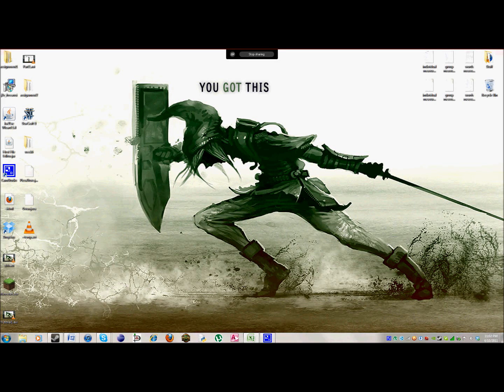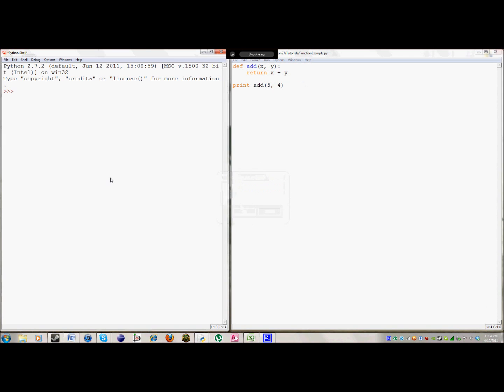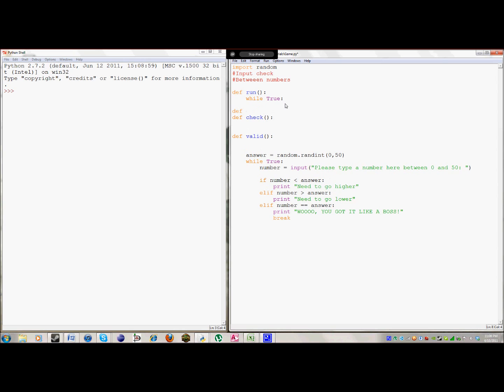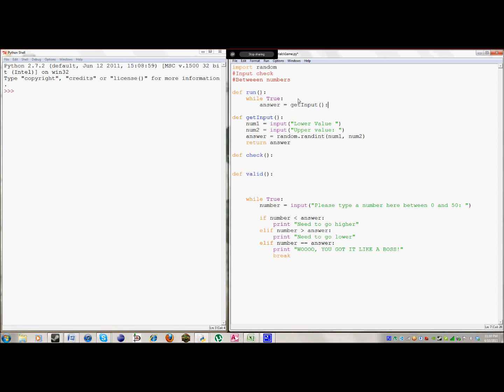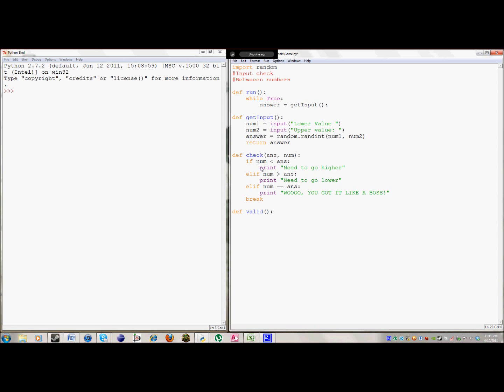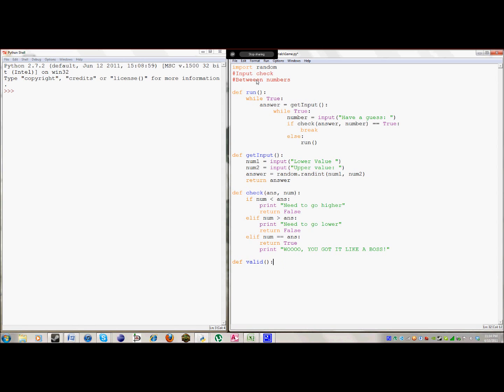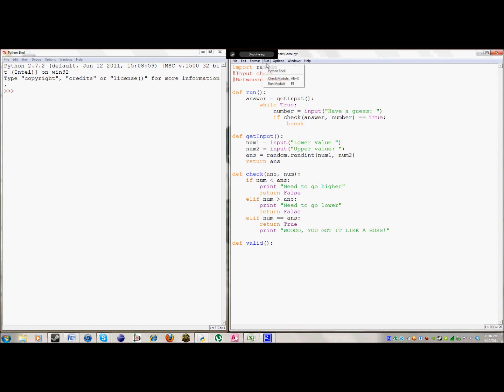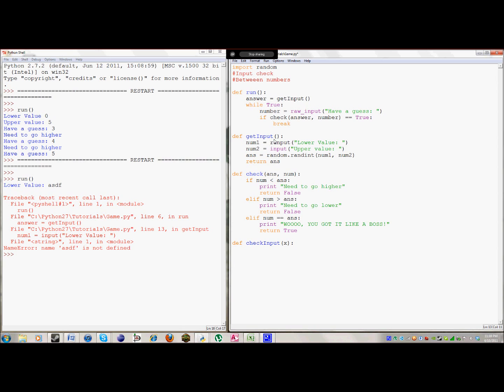Basic Programing Concepts Tutorial Three Part One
The first bit of tutorial three, deals with functions, couldn't fit the entire tutorial in the video, so part two will be linked at the end